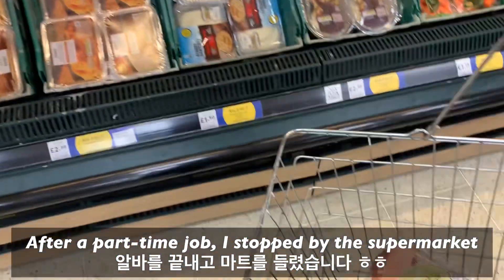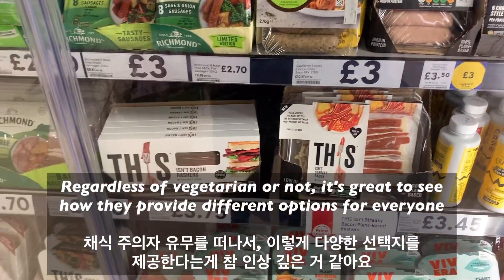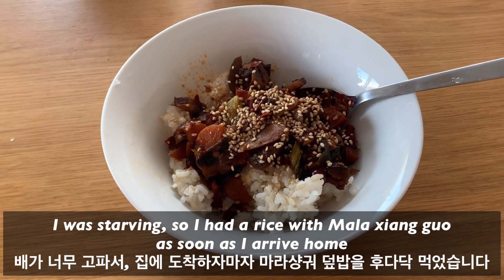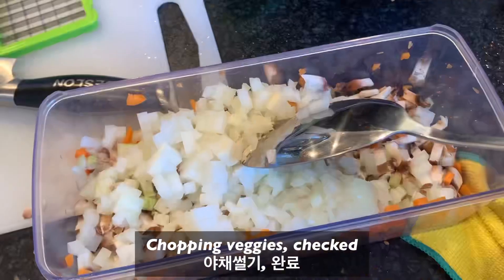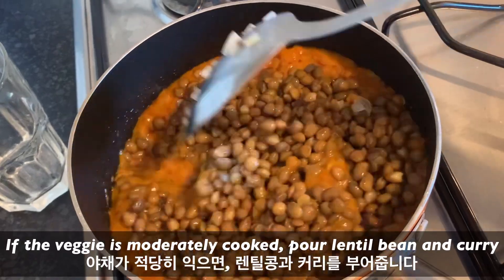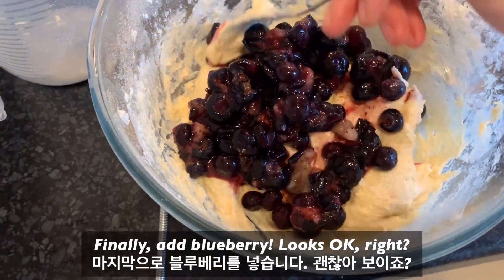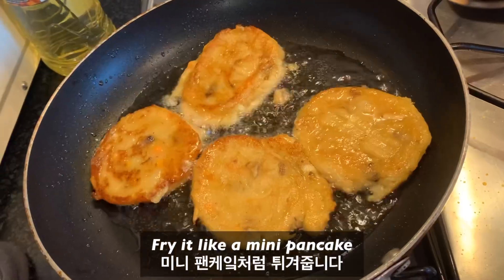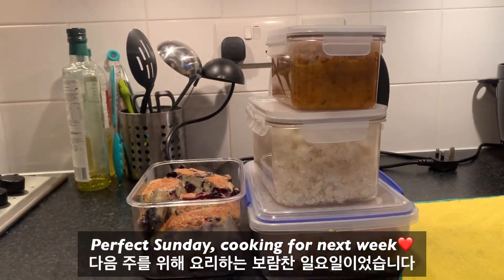Sunday Meal Prep for next week | 일요일 오후를 보내는 법, 알바 갔다가 다음 주 식량 요리하기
Every Sunday, I usually cook  big dishes for the next week. During the weekdays, my sister and I are often very busy that we don’t have time to cook. If I don’t cook anything in advance, we mostly end up eating instant noodles￼🥲 To prevent it from happening, I cooked lentil curry, lentil patties, and healthy blueberry bread for us.

일요일에는 주로 다음 주에 먹을 음식을 요리 하는데요. 평일에는 저와 저희 언니 모두 매우 바빠서 요리 할 시간이 없어요ㅜㅠ 그래서 미리 요리 해 놓지 않으면, 대부분 라면을 끓여먹게 되기 때문에..이걸 방지하기 위해서 미리 렌틸 커리, 렌틸 콩 야채전, 그리고 블루베리 빵을 구웠습니다✨